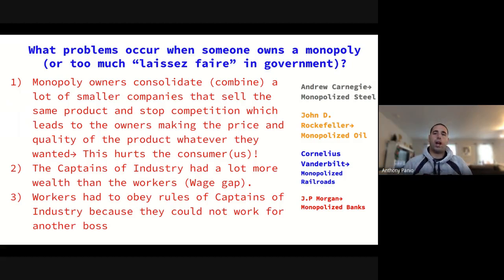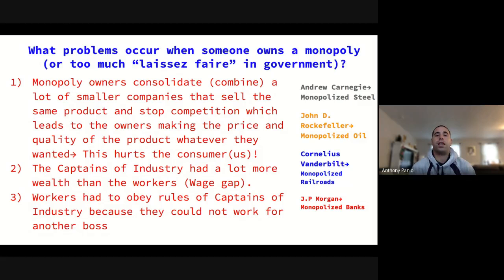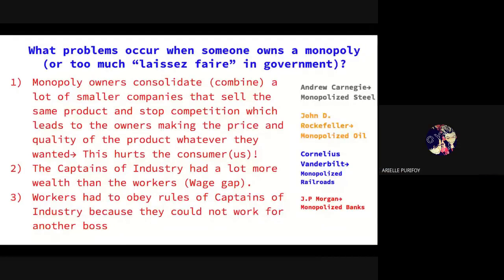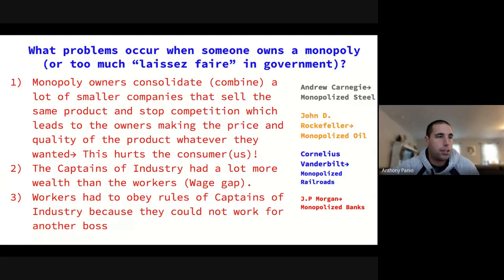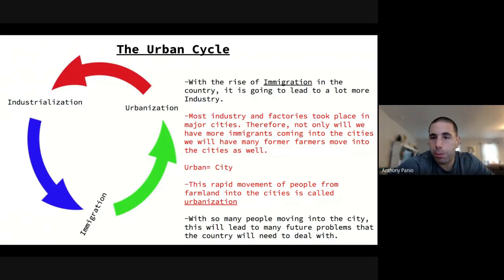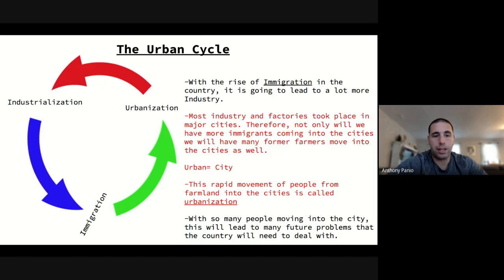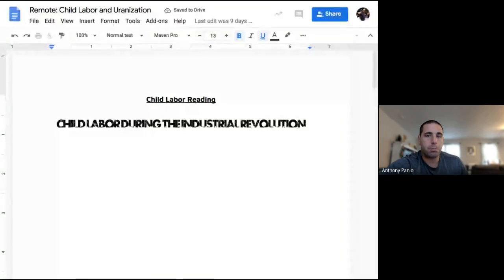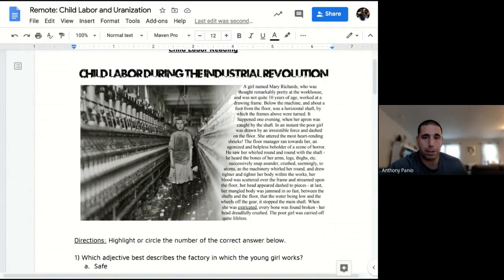Lesson 8 Urbanization